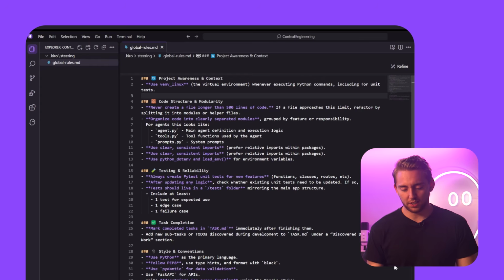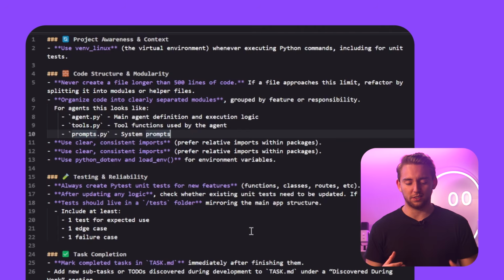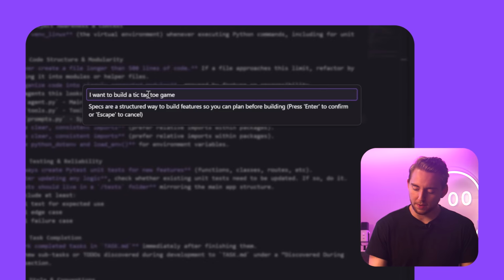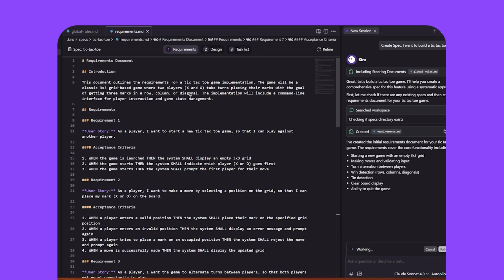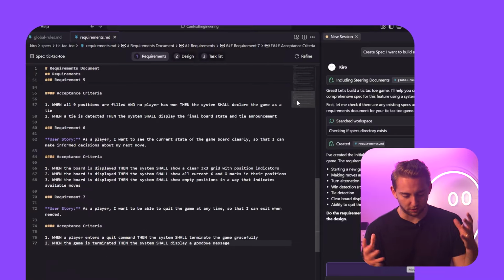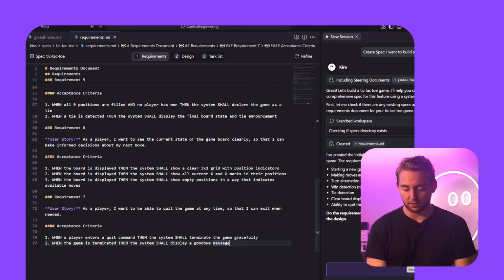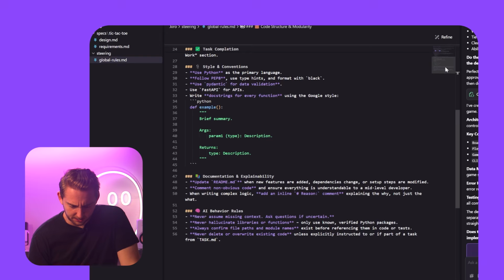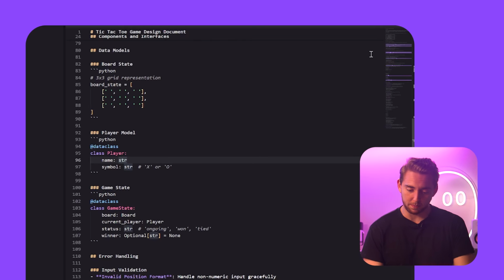Context Engineering vs Vibe Coding: Why Structure Beats Speed in AI Development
Vibe coding might get you a flashy demo fast, but it can only take you so far.

Context engineering takes a different path. It defines requirements, outlines the design and tasks, and gives AI the structure to actually deliver.